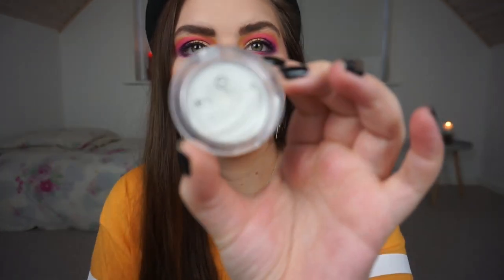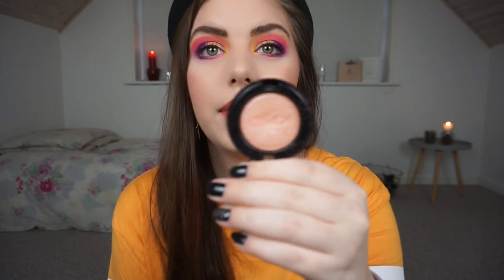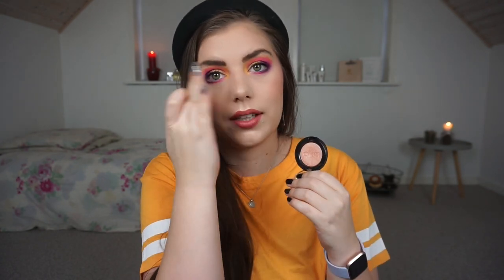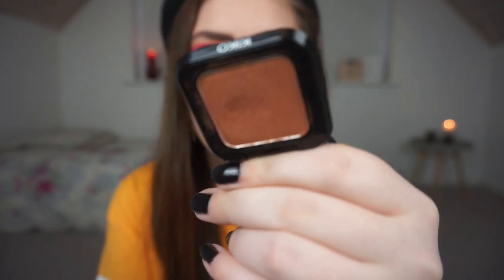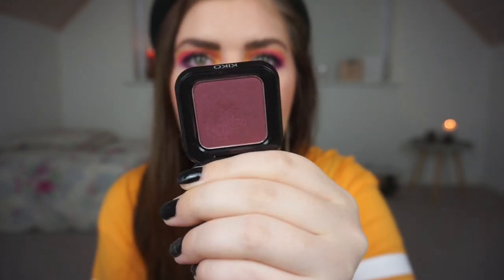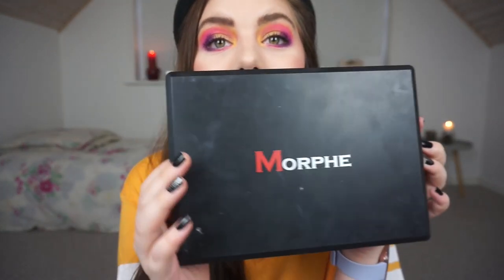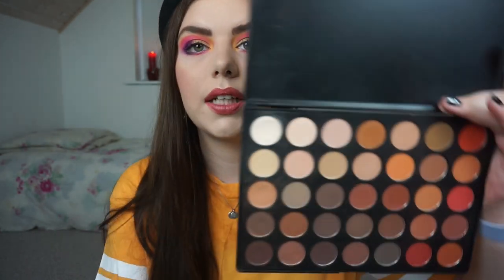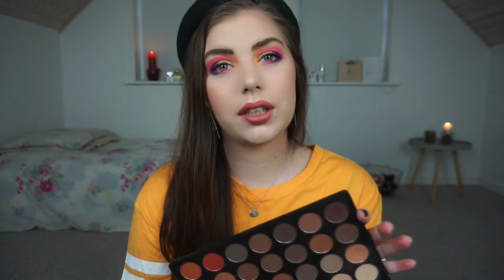SINGLE LADIES AND MY MAN MATTE | UPDATE 2 // COLLAB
Im so excited for this project!! Been in the making for a long long time now. Im doing this with some of the people i love the most on youtube and im so excited to be collabing with them! Im sure you know them already.

End date: When we dont have any all matte palettes left in our collection ;)

MY PRODUCTS:
My Man Matte:Morphe 35OM palette

Single Ladies:
Essence - Snowflake
Kiko - 139
Kiko - 54
Kiko 18